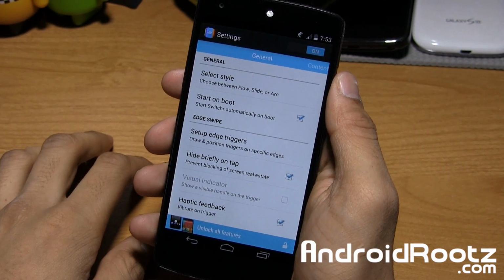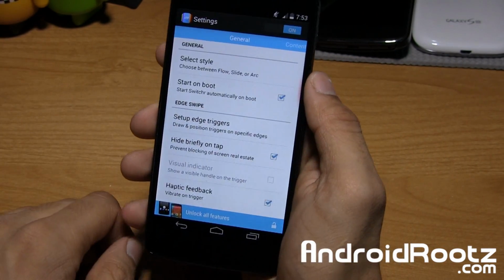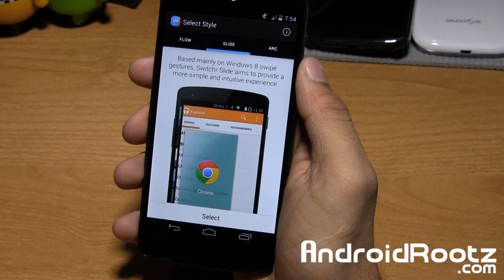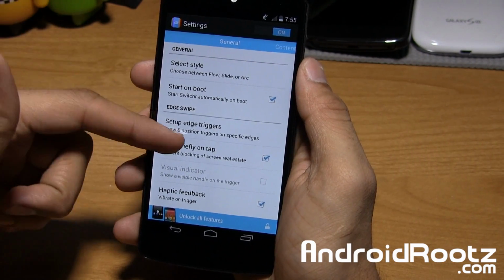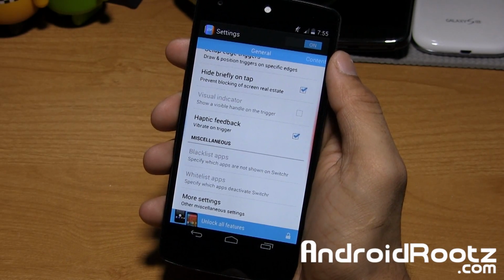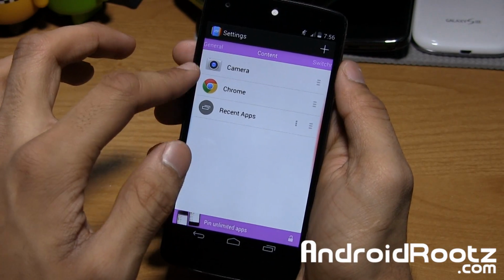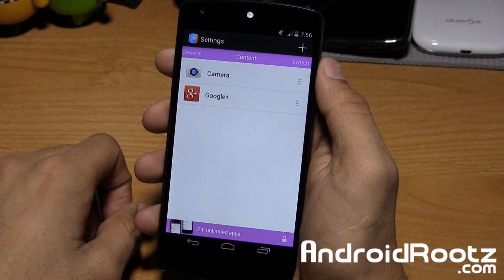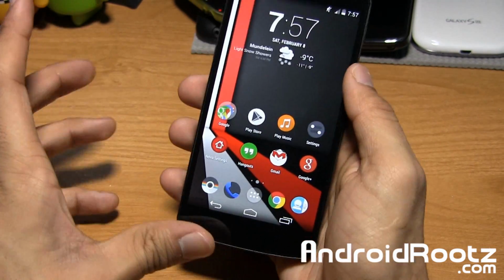Switchr for Android! - App Switching Revolutionized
Here's a look at Switchr for Android, a new way to switch between apps!

Thank you for all the support you have given me, I truly appreciate it!